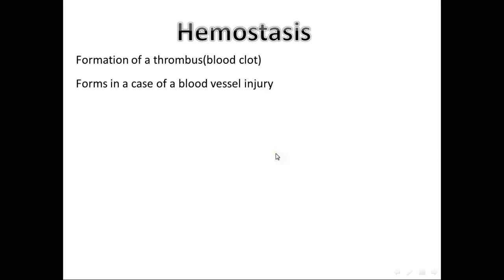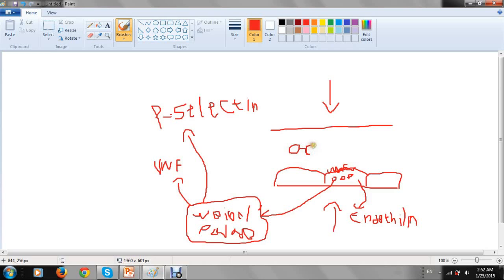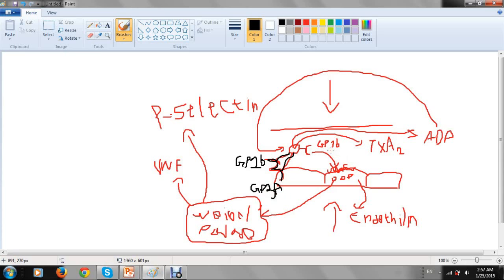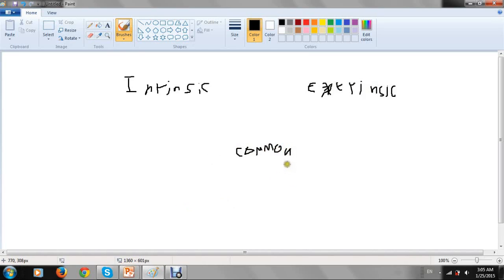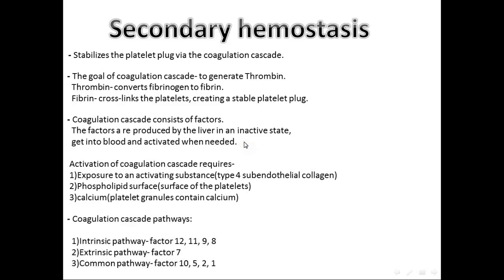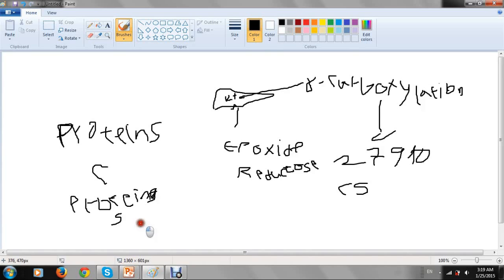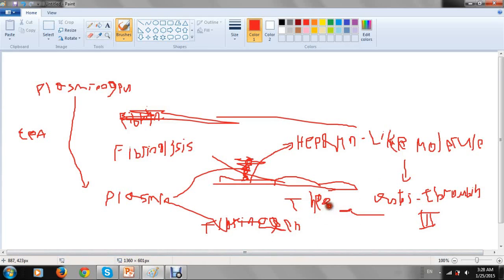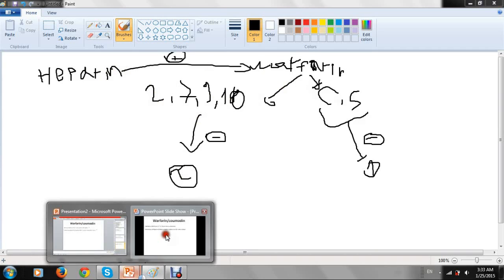Hemostasis, heparin and warfarin in 39min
basics of hemostasis and a quick overview of warfarin and heparin.